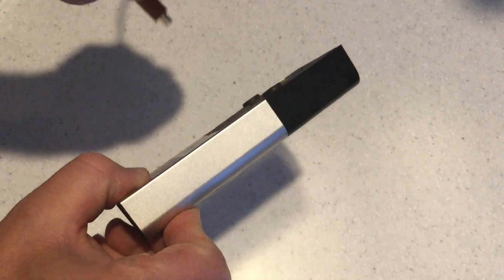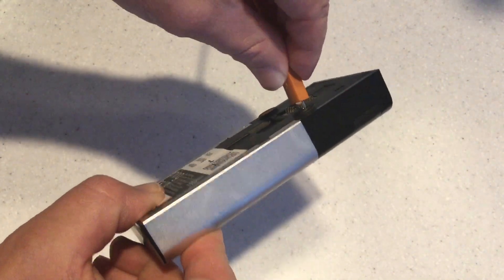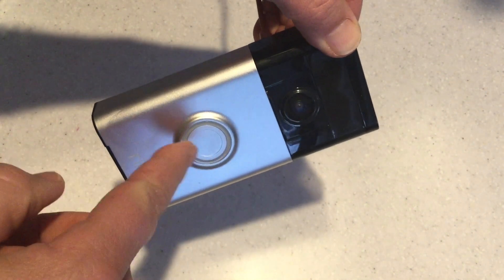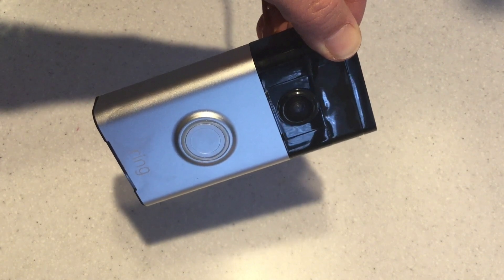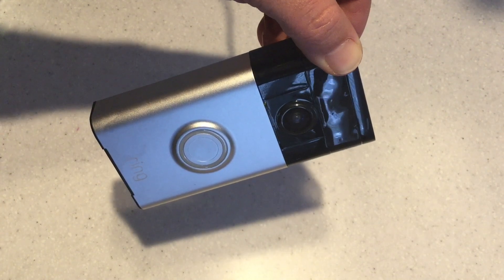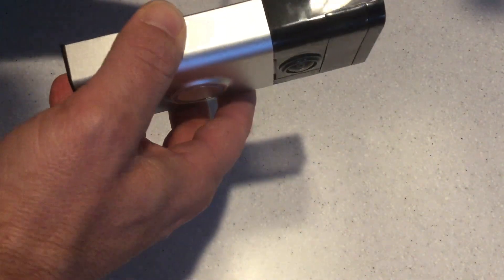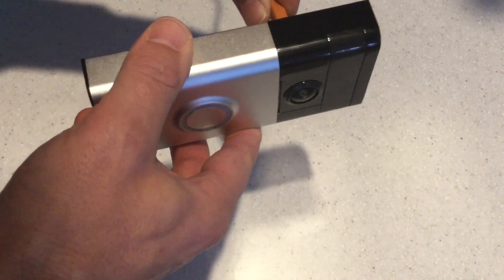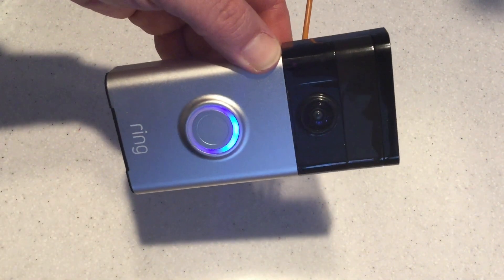Dad Maintains a Ring Doorbell in Cold Weather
Lithium-ion batteries don’t perform well in freezing conditions. Unfortunately, those batteries power nearly all of the video doorbells—like the Ring Doorbell—available today. Many people think their doorbells are broken in cold weather, but usually they aren’t. They just need to be managed a bit differently in winter weather. Dad explains what to expect and how to manage your device when cooled weather hits.